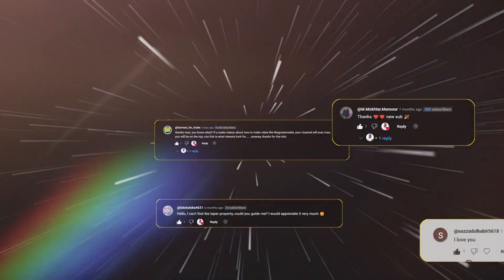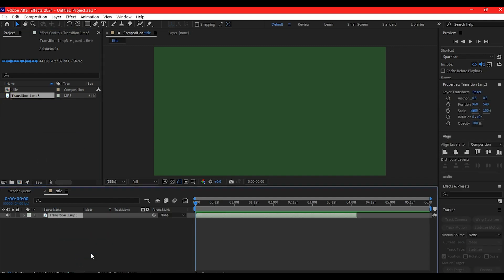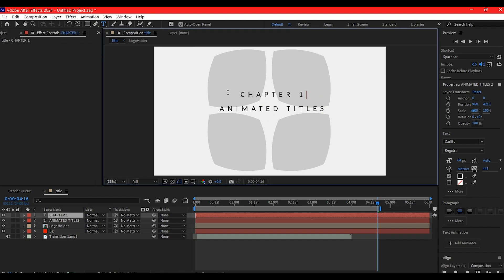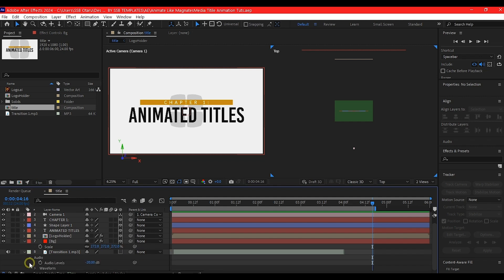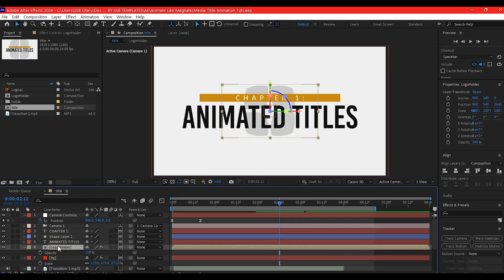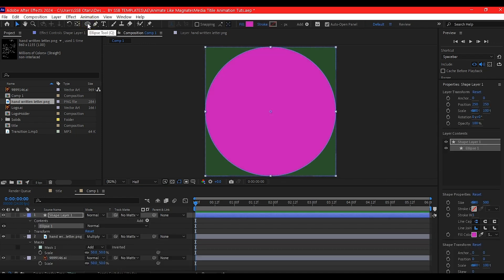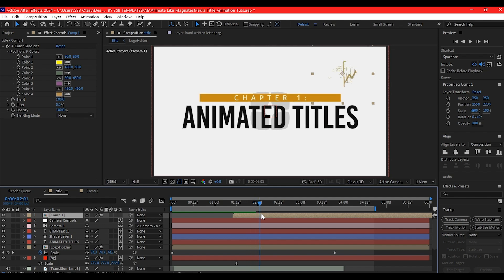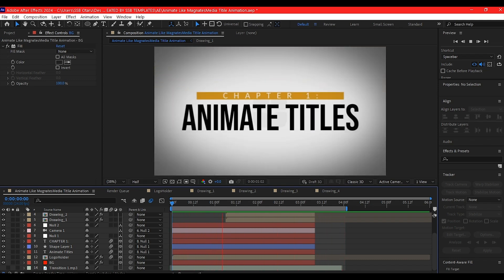Title Animation in After Effects | Animate Like MagnatesMedia Part 1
MagnatesMedia is know for his super cool animation style he uses in his content presentations.  In this after effects tutorial Playlist I will teach Magnates Media styles of animations in after effects, in a step by step After Effects CC 2024 tutorial and no plugin required.

TIME STAMPS:,